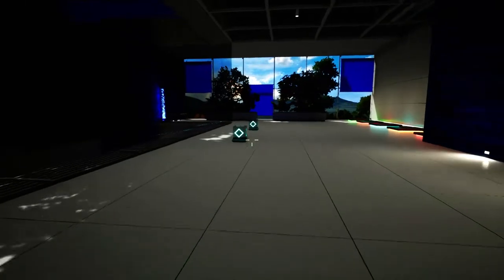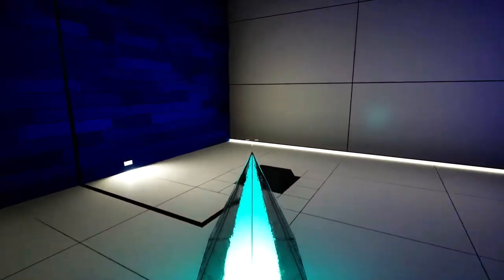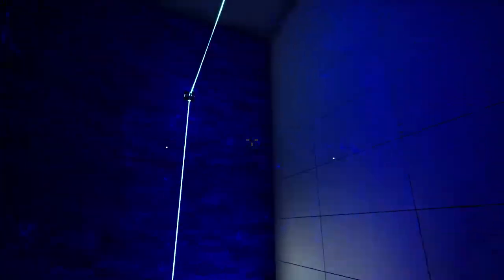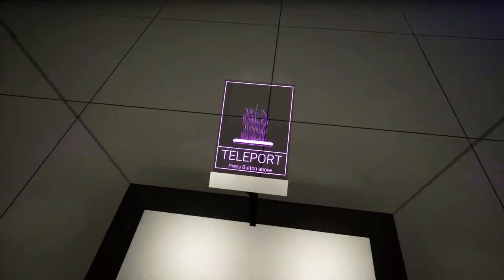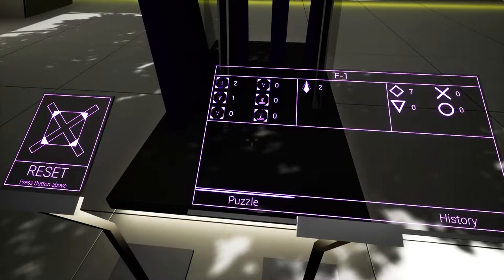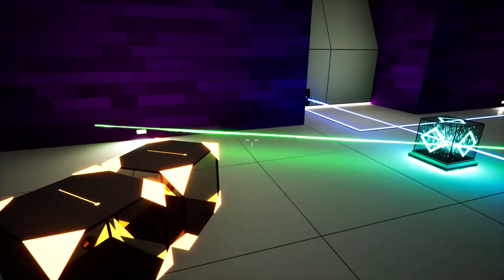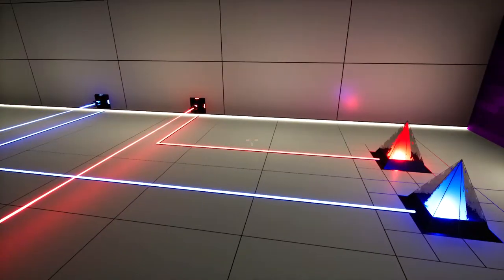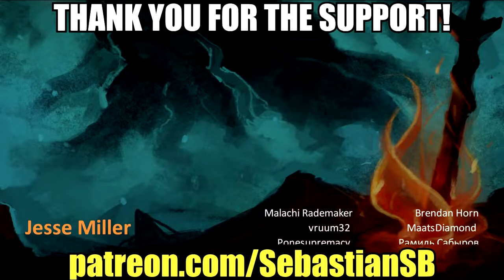Let's Play ReThink Evolved 3 Part 3 - Light Continuity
Game Description:

ReThink | Evolved 3 is a Puzzle Game in a futuristic setting, that features a variety of Puzzles that utilize Lasers and the behavior of light and it's colors.

Use new gameplay mechanics to puzzle your way through the game's beautiful world.

Features:

40 completely new Puzzles

Enhanced Gameplay

Improved Performance

Improved Visuals

And more

Improvements and Additions over ReThink | Evolved 2:
Gameplay:

A completely new Feature, that has not been in any previous ReThink has been added to the game, which expands the games core gameplay.

Already existing Features have been improved, enhanced and reworked to improve the overall experience.

Some Cubes have been redesigned to add more variety to the Gameplay.

Improved Performance:
Performance has been improved by 45% on average, in comparison to ReThink | Evolved 2.

Improved Visuals:
The Visuals of the Game have been improved in many areas, new Assets have been added, and the overall appearance has been adjusted based on Feedback. (less bright game)